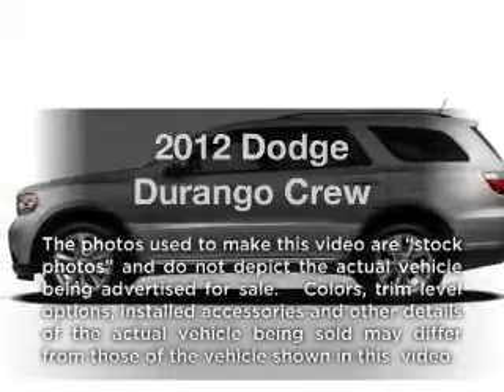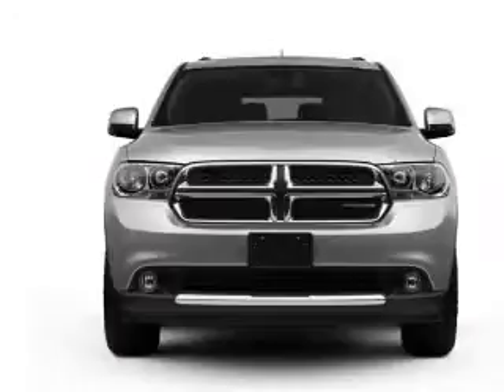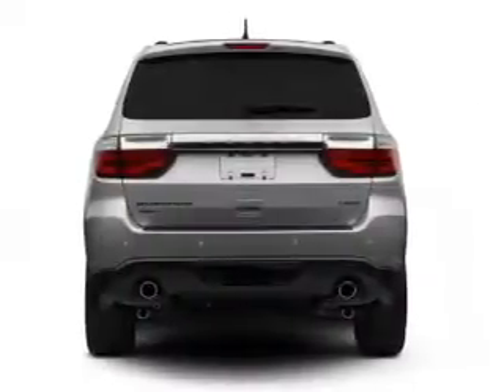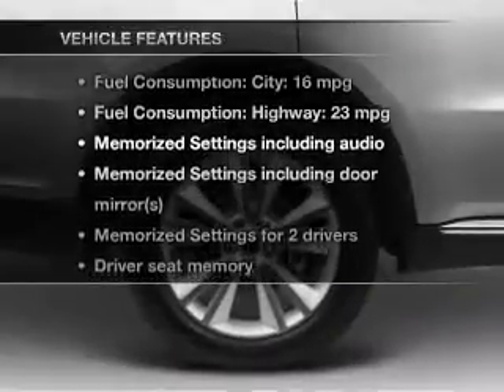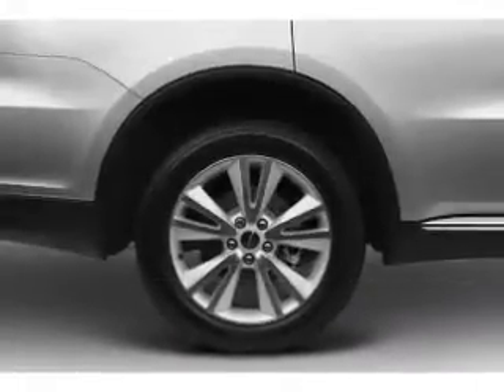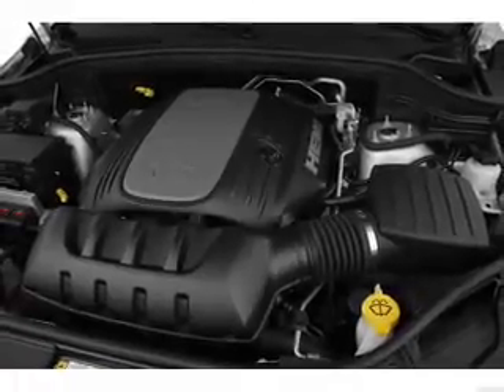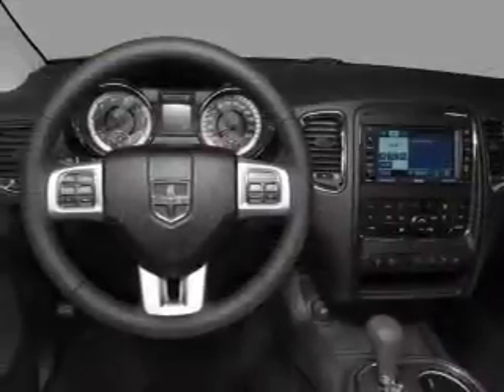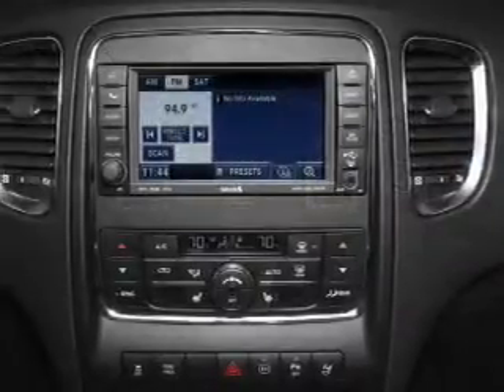2012 Dodge Durango - Buford GA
Year: 2012
Make: Dodge
Model: Durango
Trim: Crew
Engine: 3.6 liter 6 cylinder 24 valve
Transmission: Automatic
Color: Maximum Steel Metallic
Mileage: 28668
Address:
4490 South Lee St.